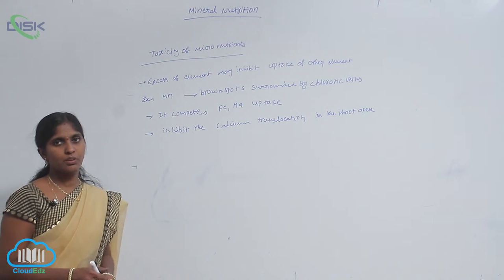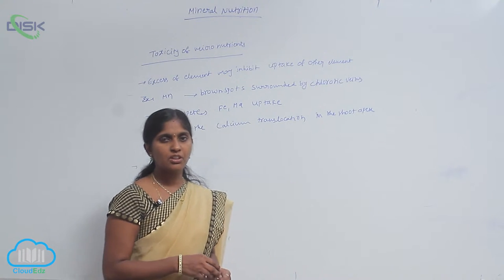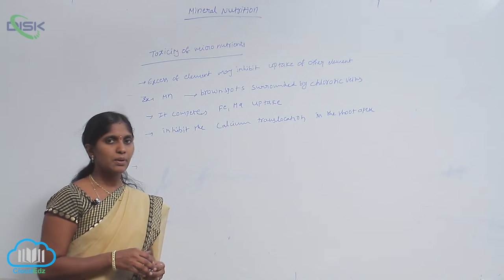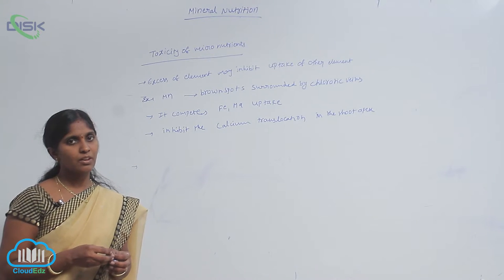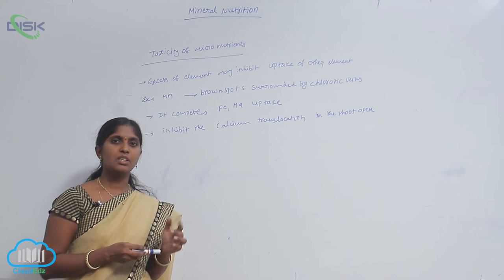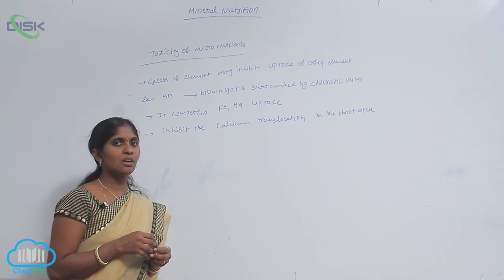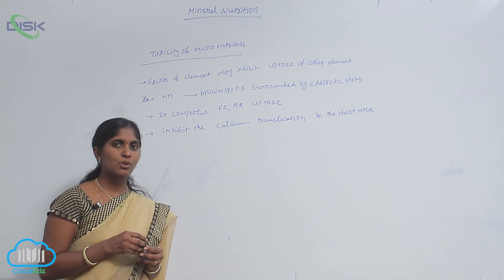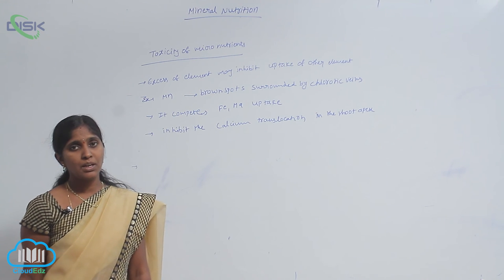ESSENTIAL MINERAL ELEMENTS || Toxicity of mic nut || Disk Telangana